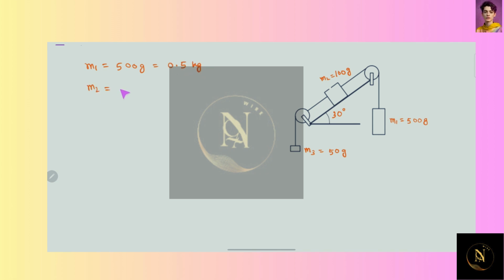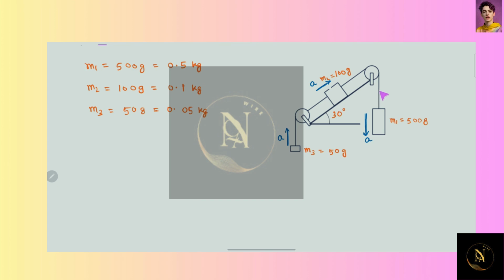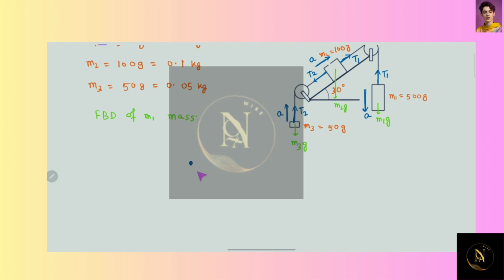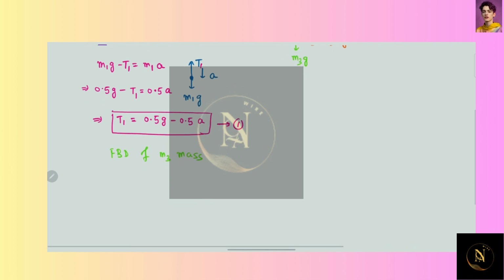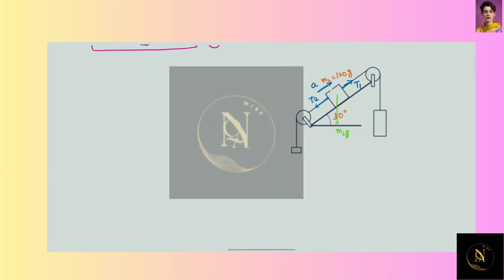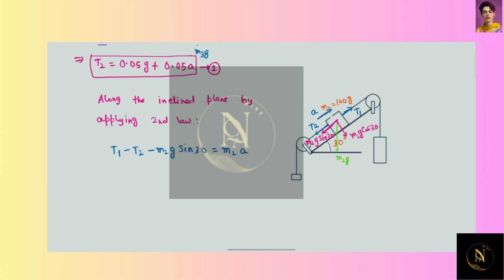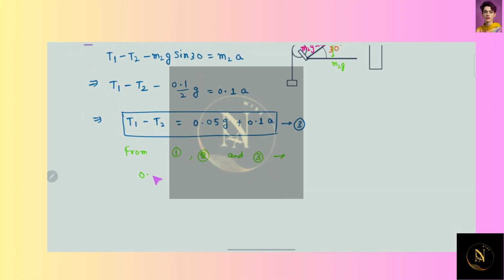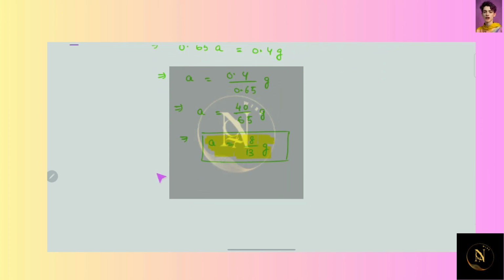Find the acceleration of the block in figure ( 5 -E18).